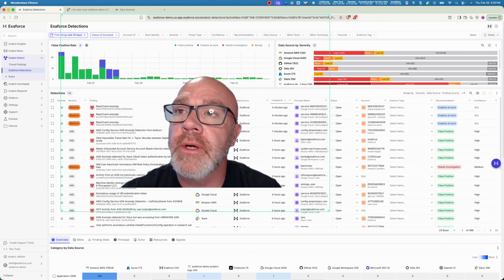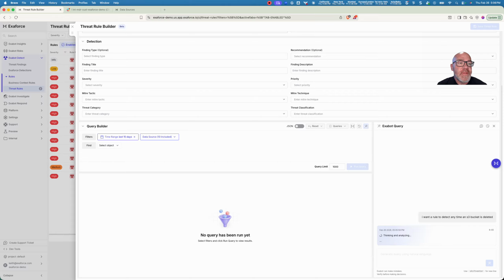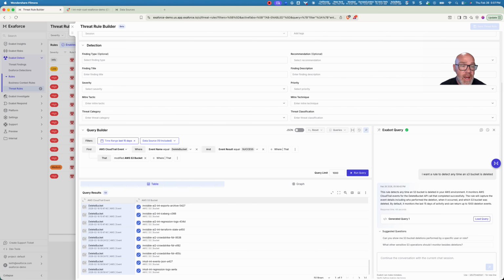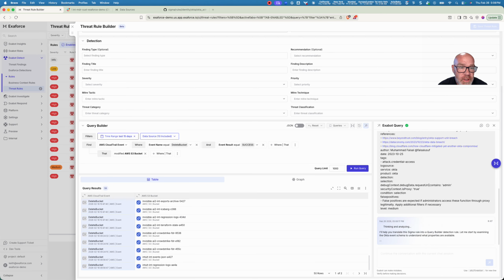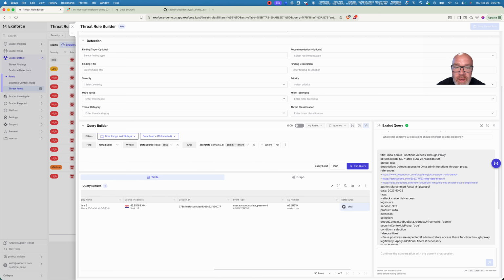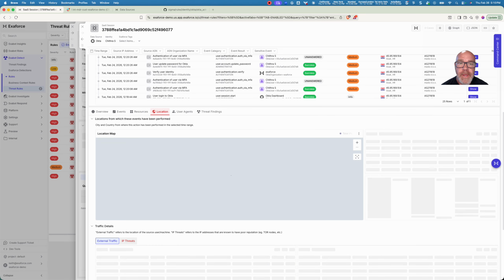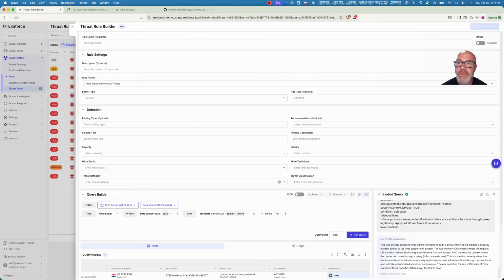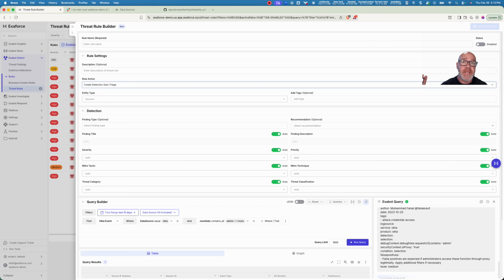Exaforce Threat Rules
In this demo, I show how the Exaforce Platform is making writing SIEM Detection Rules much easier by converting your natural language into logic the platform can use to trigger alerts. Additionally you can copy sigma rules or other similar types of files that hold rule logic in them, straight into the platform and let us convert them for you.